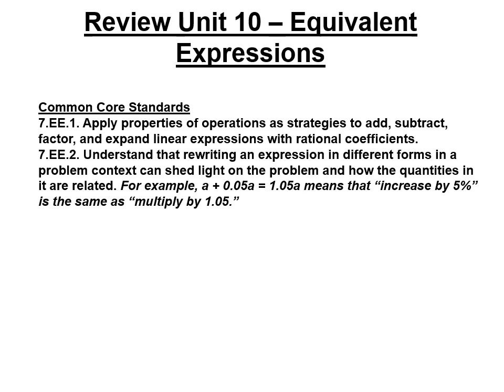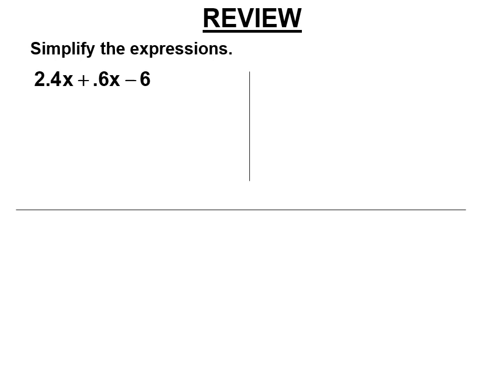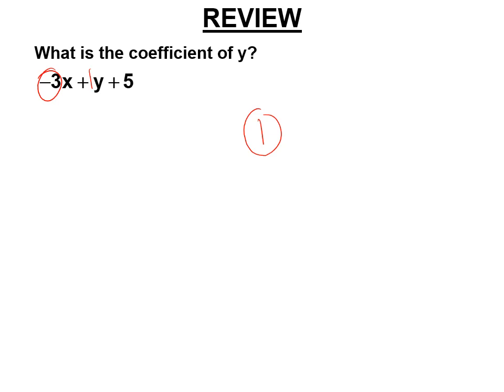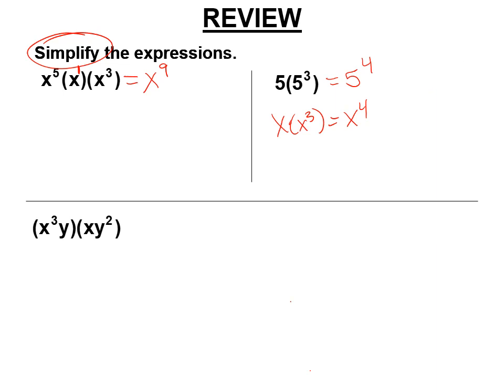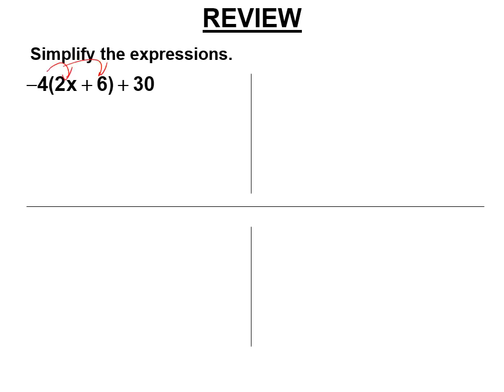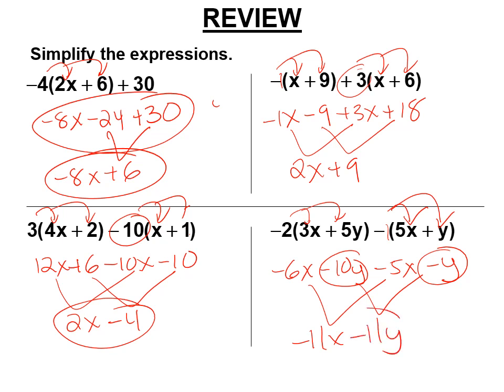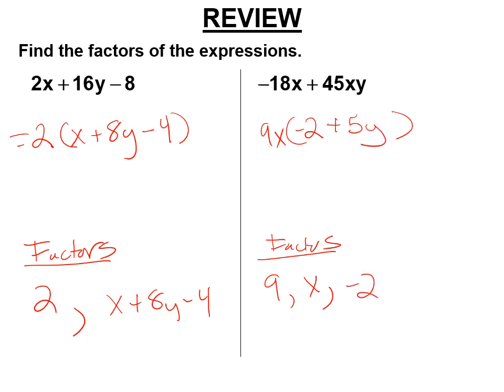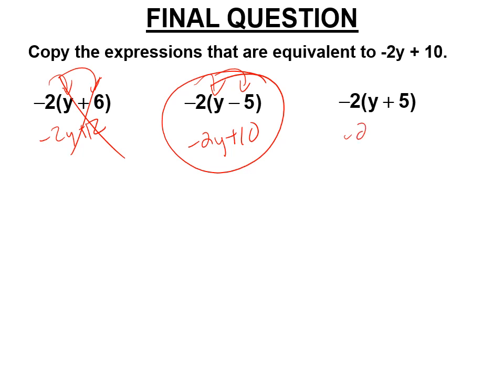Review Unit 10 Equivalent Expressions